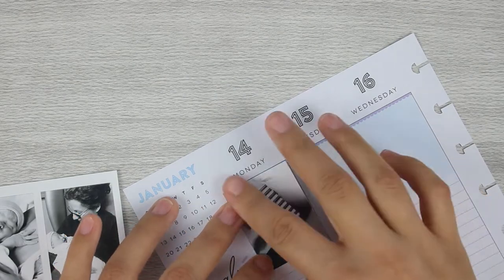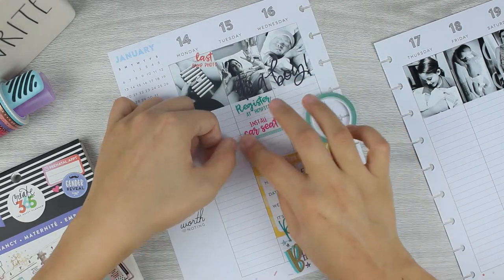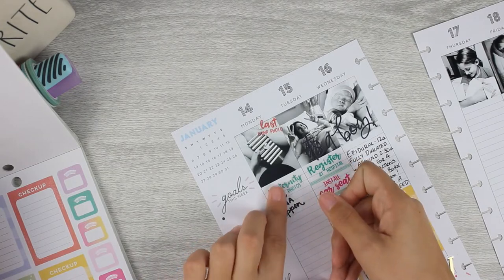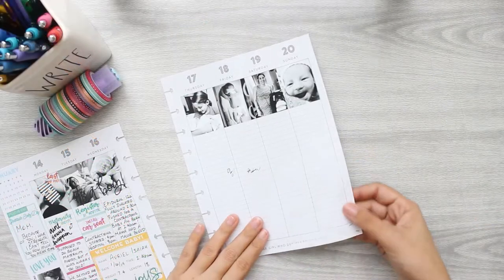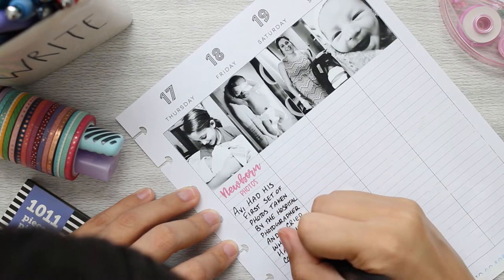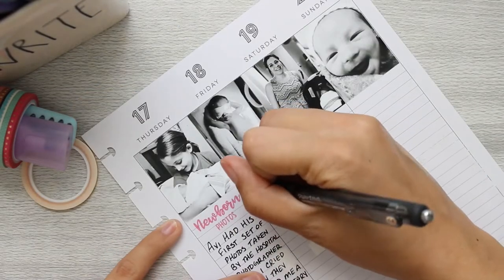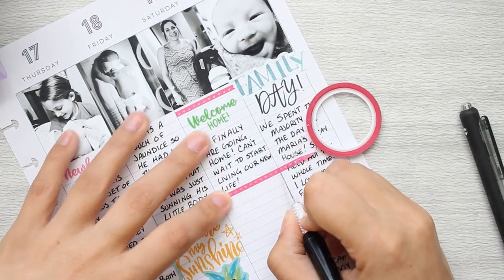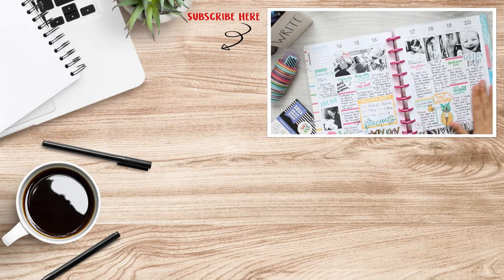Happy Planner | Memory Spread | Episode 2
♥ Hello hello, everybody!  In today's video, I'm doing my first scrapbook/journal style memory spread!  We're going back 8 months to the week my youngest was born.  I hope you enjoy this spread and get some inspiration for your own memory spreads! ♥

♥ ♥ ♥ ♥ ♥  Products Used  ♥ ♥ ♥ ♥ ♥

Happy Planner Sticker Book: Pregnancy

Happy Planner: Life is a Party:

Glossy Sticker Paper: